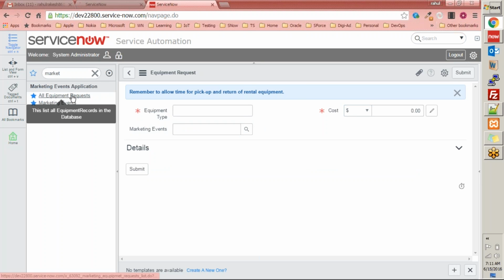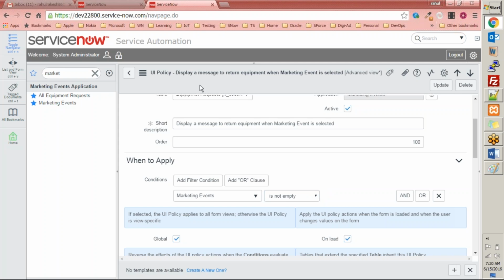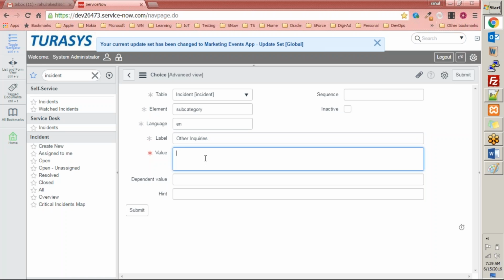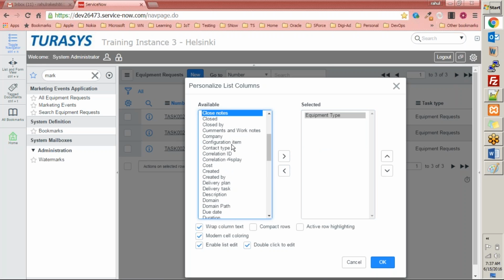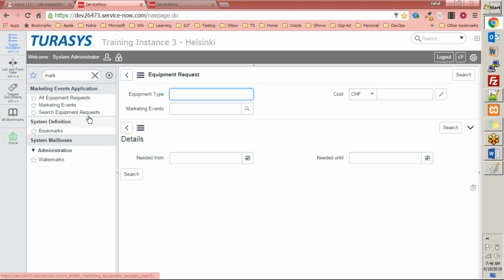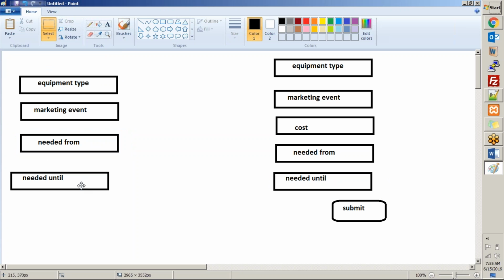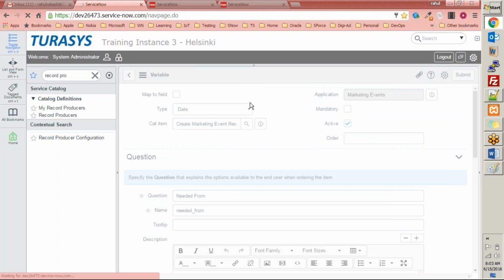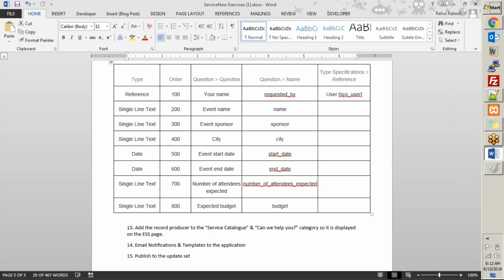ServiceNow Modules & Record Producers || Turasys.com